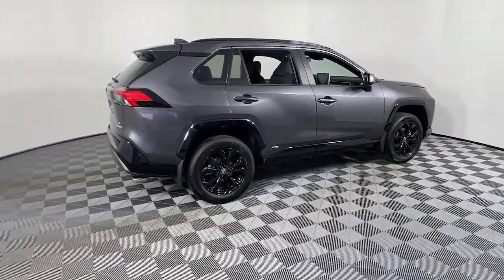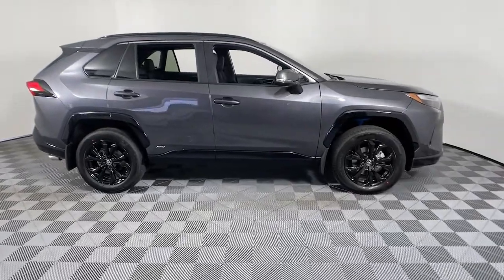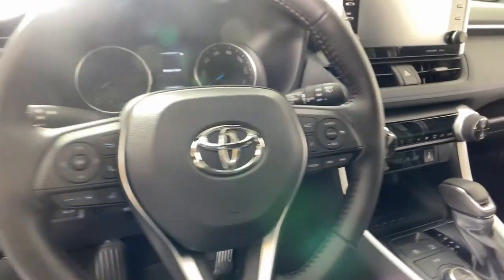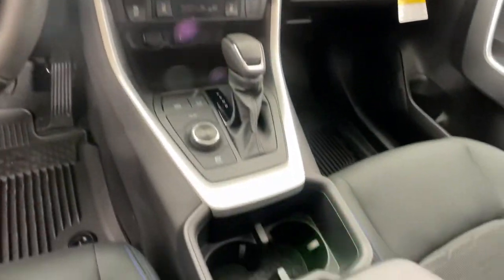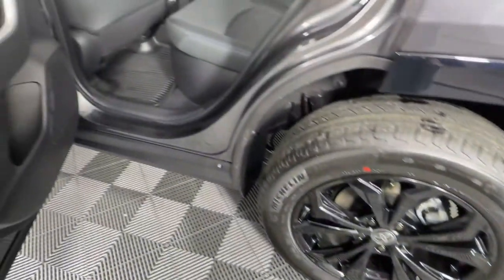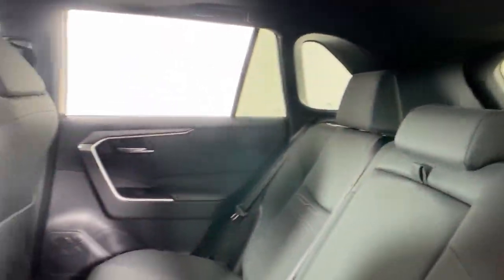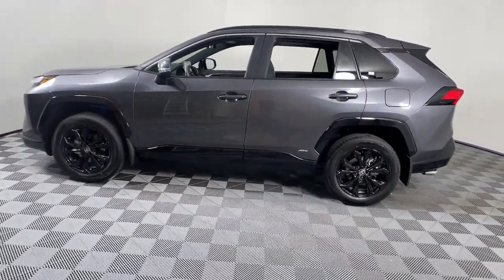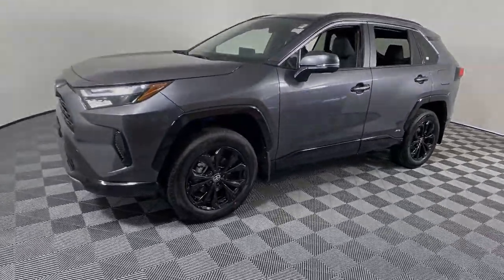2022 Toyota RAV4 Hybrid Littleton MA 220519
Gray New 2022 Toyota RAV4 Hybrid available in Littleton, Massachusetts at Acton Toyota of Littleton.
2022 Toyota RAV4 Hybrid SE - Stock#: 220519 - VIN#: 4T3T6RFV4NU071837

221 Great Rd RT 2A

Gray 2022 Toyota RAV4 Hybrid SE AWD eCVT 2.5L 4-Cylinder 2.5L 4-Cylinder.brbrChoose your dealership as carefully as you choose your vehicle...check out what our customers say about us on our website under testimonials! We're here to answer any questions. It's worth the call or email. Acton Toyota of Littleton...Now you know. 41/38 City/Highway MPG
Axle Ratio: TBD,Wheels: 18 x 7.0J Silver Aluminum Alloy,Front Sport Seats,Fabric Seat Trim (FC),Convenience Package,SE Grade Weather Package,AM/FM Stereo,Radio: Audio Plus,All Weather Liner Package (TMS),Door Edge Guard (TMS),Mudguard (TMS),Wheel Locks (TMS),Anti-Theft System,All Weather Floor Liners,Integrated Panoramic Backup Camera,Wiper Deicer,Heated 3-Spoke Leather Steering Wheel,Tilt & Slide Moon Roof,Rain Sensing Front Wipers,Front Seat Heating,Front Door Smart Key System w/Push Button Start,4-Wheel Disc Brakes,6 Speakers,Air Conditioning,Electronic Stability Control,Front Bucket Seats,Front Center Armrest,Leather Shift Knob,Power Liftgate,Spoiler,ABS brakes,Alloy wheels,Automatic temperature control,Brake assist,Bumpers: body-color,Delay-off headlights,Driver door bin,Driver vanity mirror,Dual front impact airbags,Dual front side impact airbags,Four wheel independent suspension,Front anti-roll bar,Front dual zone A/C,Front fog lights,Front reading lights,Fully automatic headlights,Heated door mirrors,Illuminated entry,Knee airbag,Low tire pressure warning,Occupant sensing airbag,Outside temperature display,Overhead airbag,Overhead console,Panic alarm,Passenger door bin,Passenger vanity mirror,Power door mirrors,Power driver seat,Power steering,Power windows,Radio data system,Rear anti-roll bar,Rear seat center armrest,Rear window defroster,Rear window wiper,Remote keyless entry,Roof rack: rails only,Speed control,Speed-sensing steering,Split folding rear seat,Steering wheel mounted audio controls,Telescoping steering wheel,Tilt steering wheel,Traction control,Trip computer,Turn signal indicator mirrors,Variably intermittent wipers,Front beverage holders,Lane Departure Warning System,AM/FM radio: SiriusXM,Exterior Parking Camera Rear,Auto High-beam Headlights,Emergency communication system: Safety Connect with 1-year trial,Apple CarPlay/Android Auto